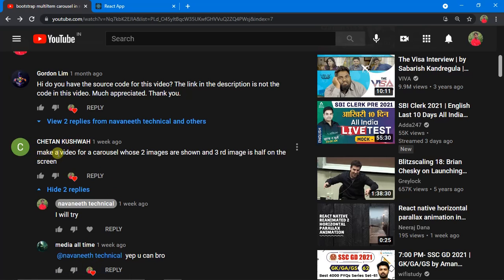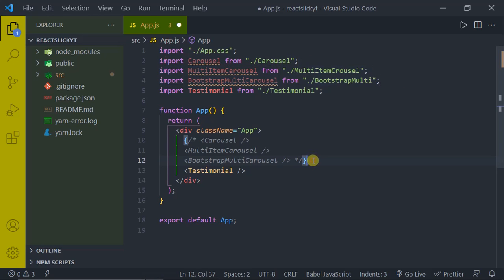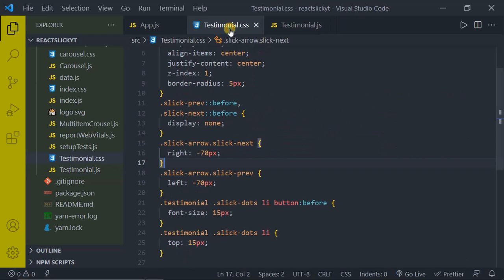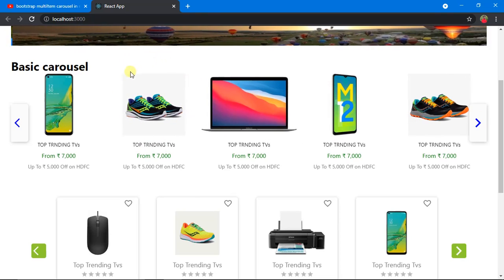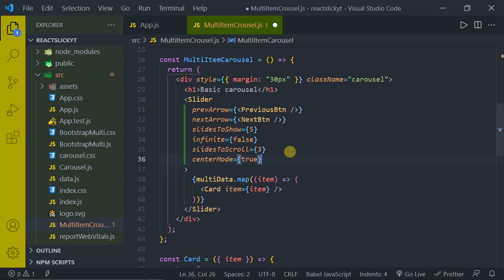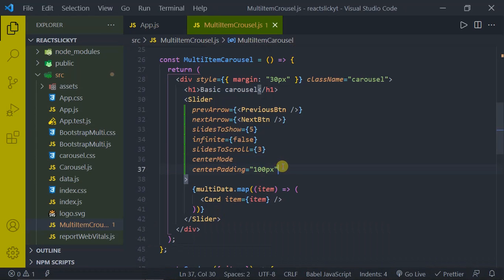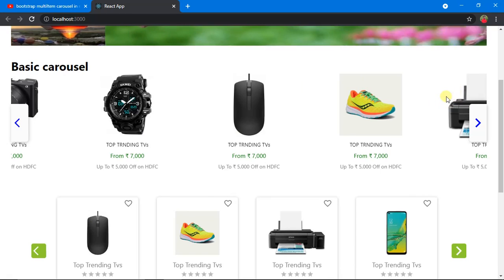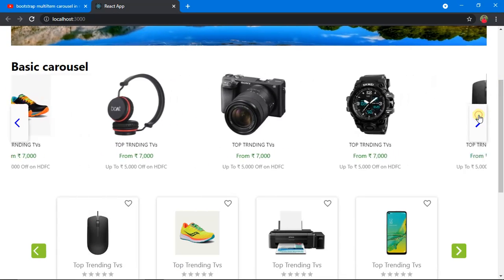react slick centered slider in react(2021)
In this video we are going to see how to make a centered carousel with react slick in react.

packages used:
1)react-slick.
2)slick-carousel.
3)@material-ui/core.
4)@material-ui/icons.